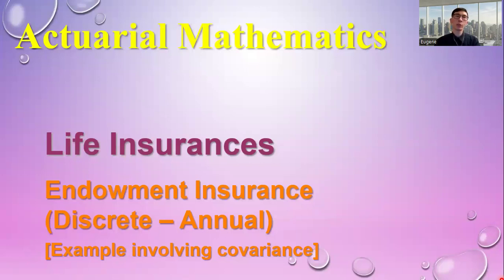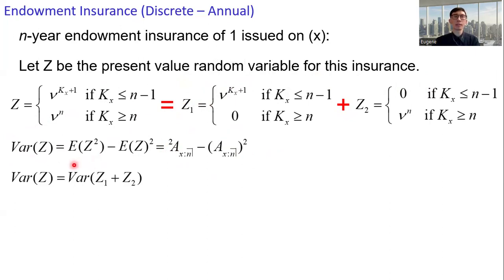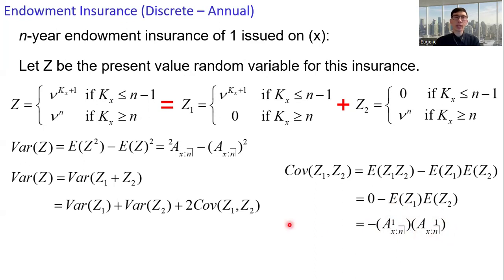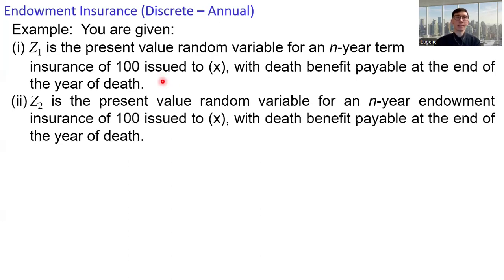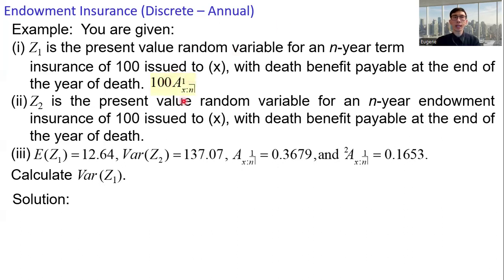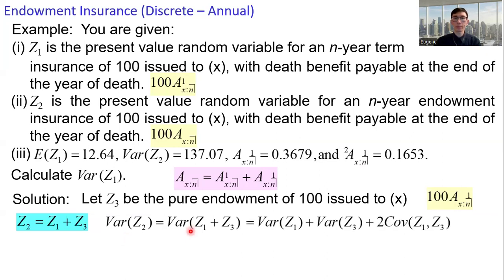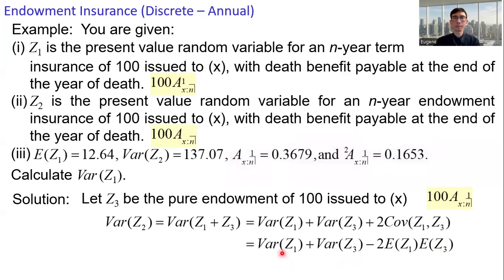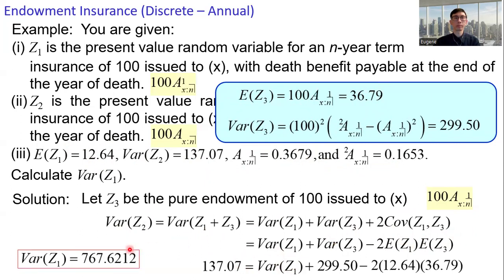Life Insurances - L08 Endowment Insurance (with Covariance)